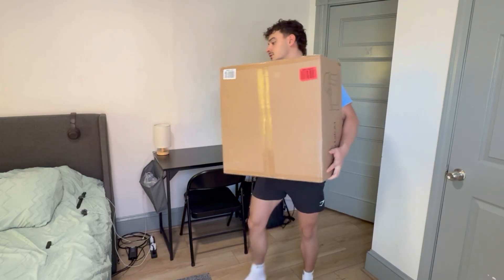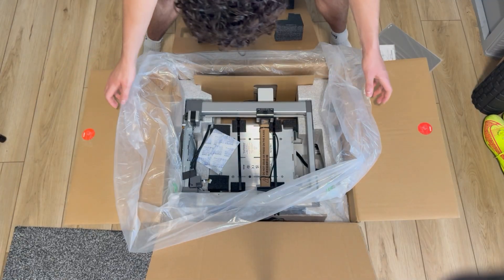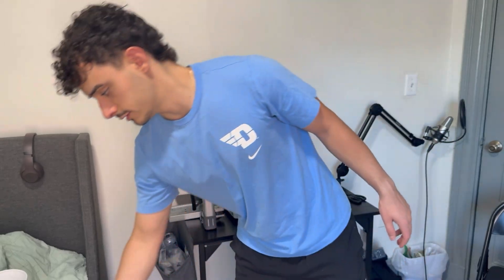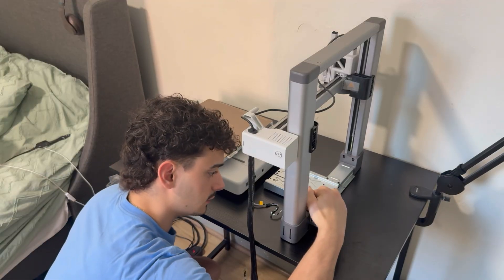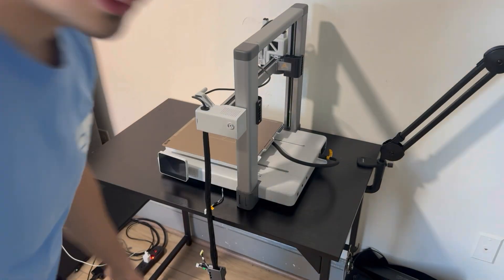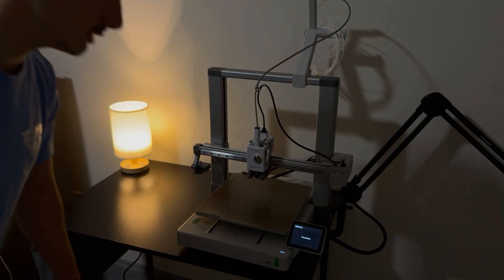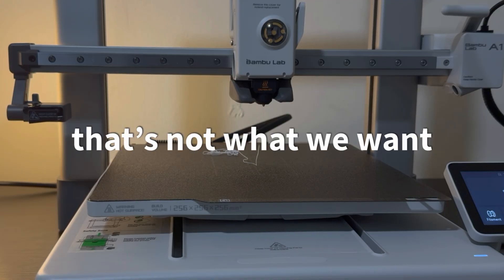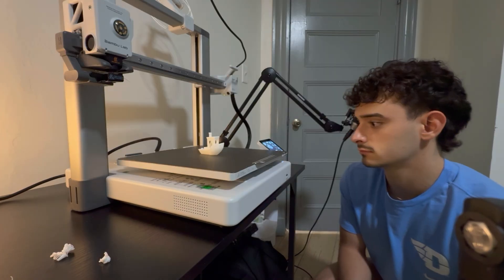I made THIS with my $200 3D PRINTER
All jokes aside, this video is about my experience unboxing and setting up my first 3D printer (Bambu Lab A1) - including the first 3D print!

If you don’t know me, I’m Drew, I just recently graduated with my Mechanical Engineering degree! My goal is to create fun and creative engineering projects as I continue into my engineering career, and this video is about laying the foundation for those projects - 3D printing.